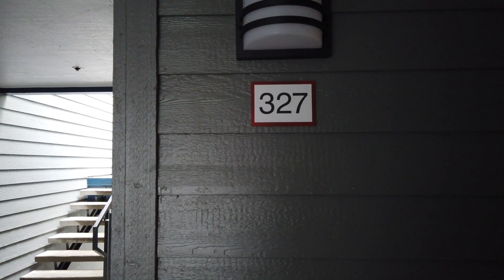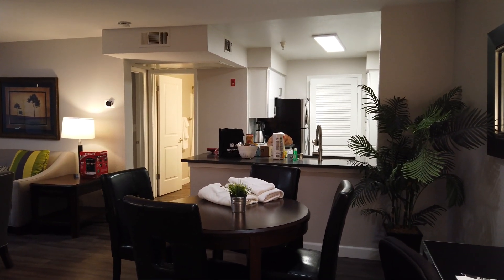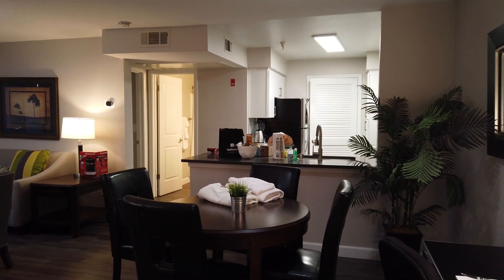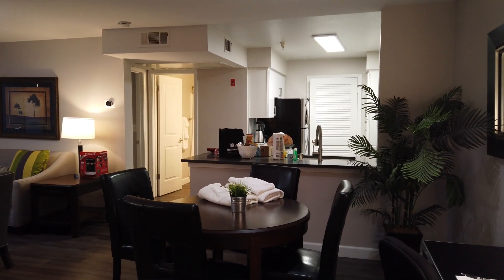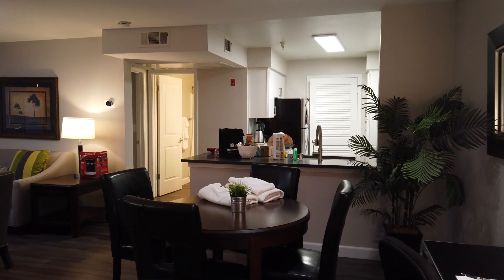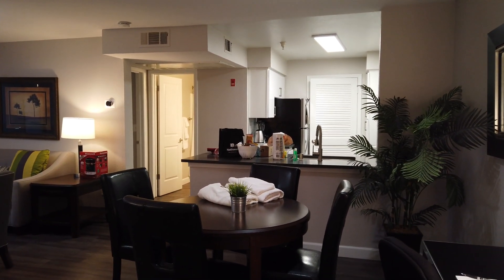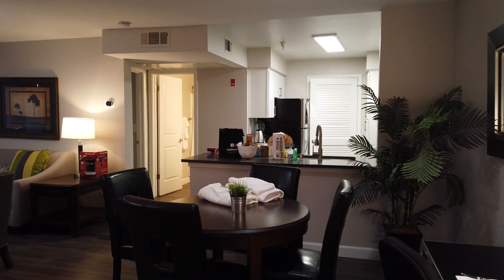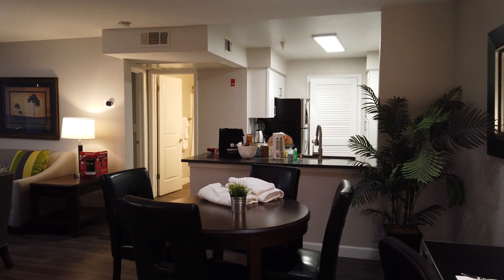Avana Apartment Tour - 2 Bedroom Unit in Sunnyvale, CA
[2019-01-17] A tour of a 2 bedroom apartment at the Avana Apartments in Sunnyvale, CA.

I stayed here for 4 months from January to May 2019. Overall, these apartments are just okay. It's an older property (built around 1990s) and some more maintenance needs to be done. The windows didn't block out noise very well and you could hear when someone across the hall or on the next floor up would slam their front door shut. The HVAC system's fan was quite loud when it runs too.